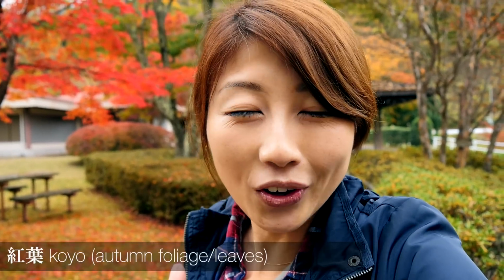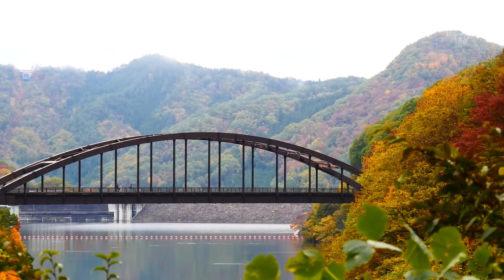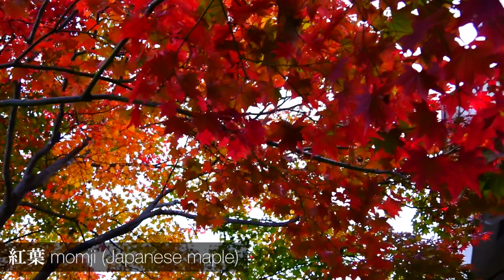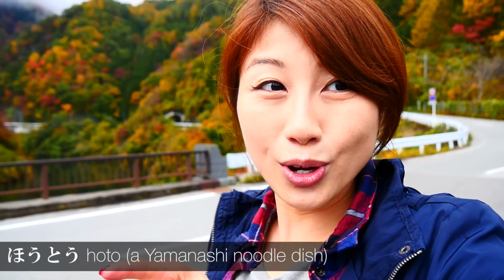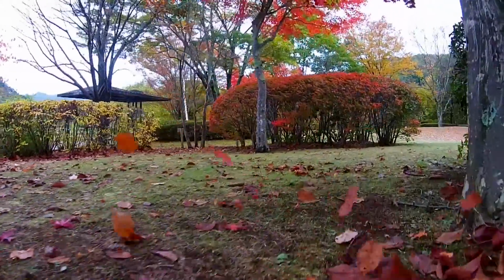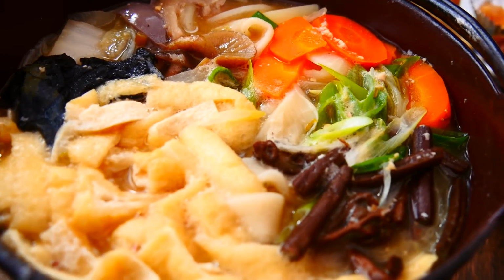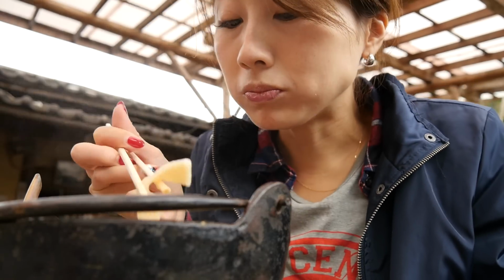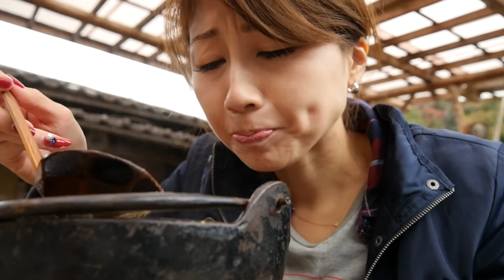Autumn in Japan! What it's like and what's so great about it :)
Sharing my Japanese "koyo" (Autumn colors) experience with you from Shosenkyo (a famous gorge outside of Kofu City in the Yamanashi Prefecture)

I post in both English & Japanese!

You'll hear me talking a lot in Japanese as I teach English to my Japanese viewers. It just might help you with your Japanese listening skills!